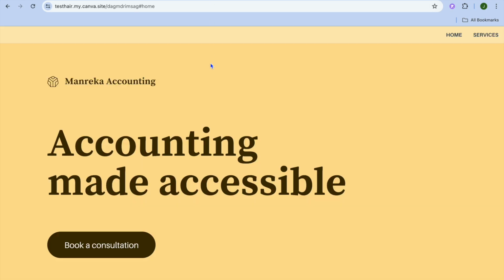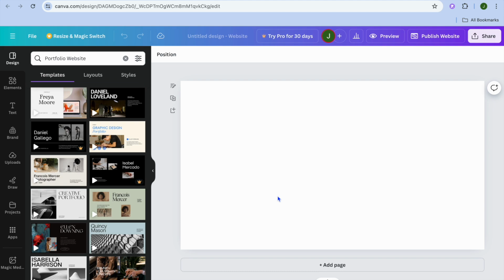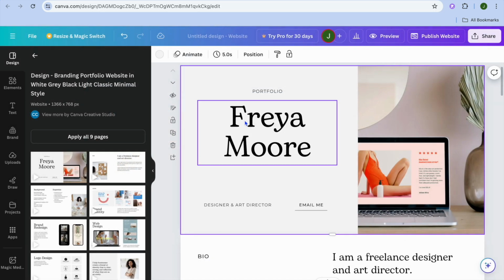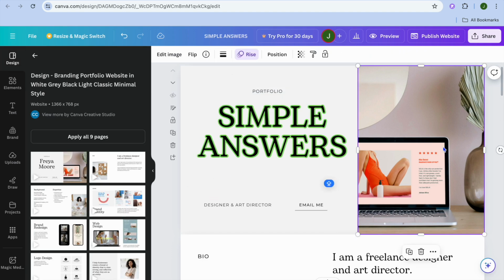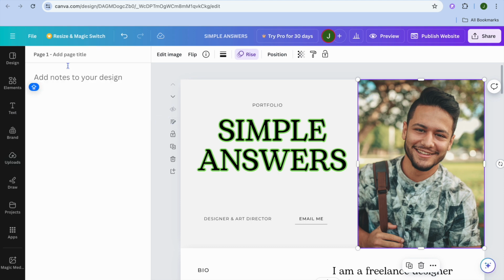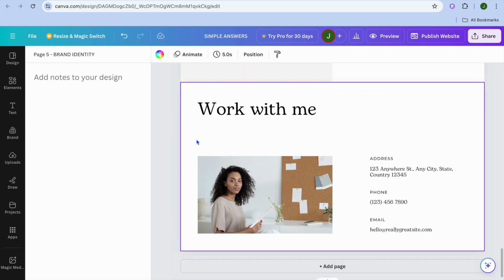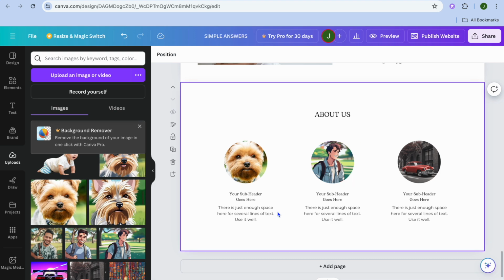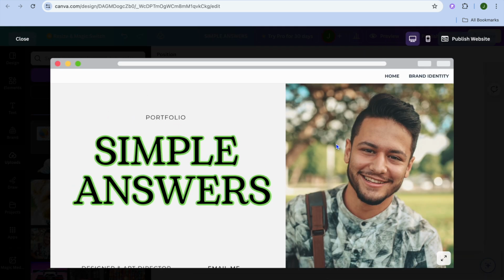HOW TO SET UP WEBSITE ON CANVA